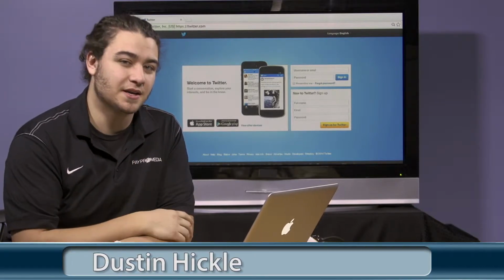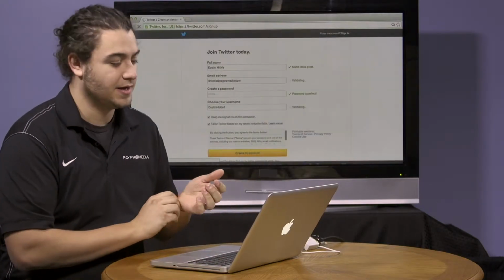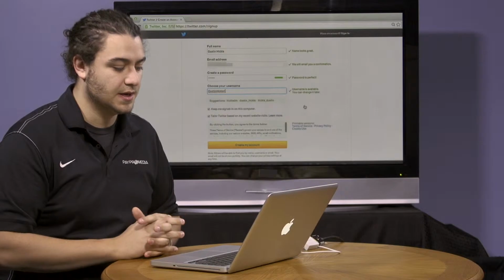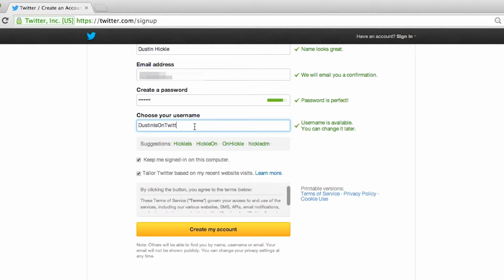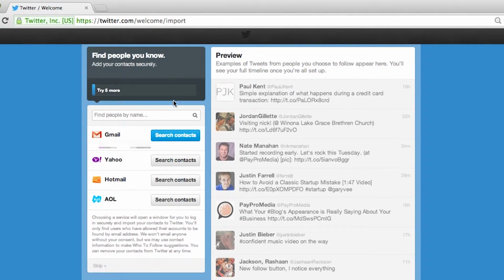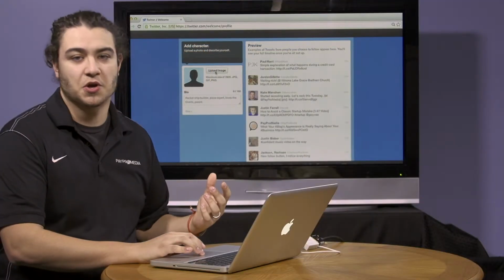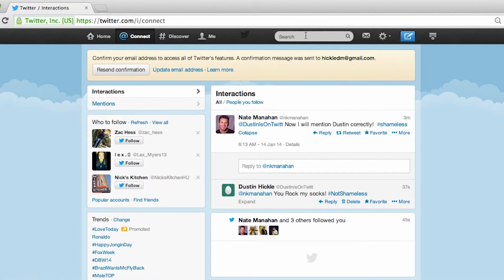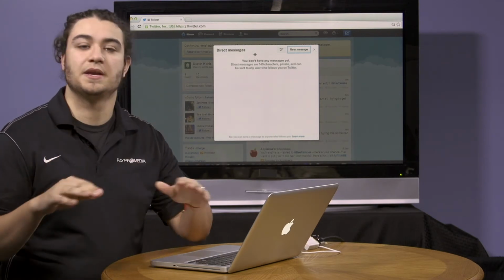Saltsha Classroom - Twitter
Dustin Hickle teaches us how to make a Twitter page for our business.